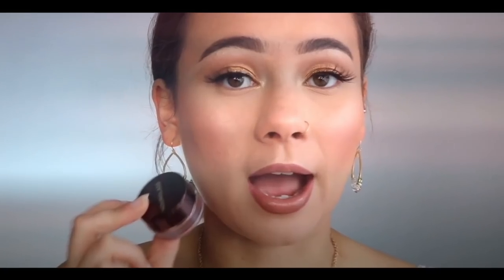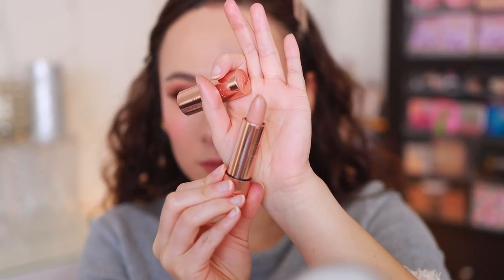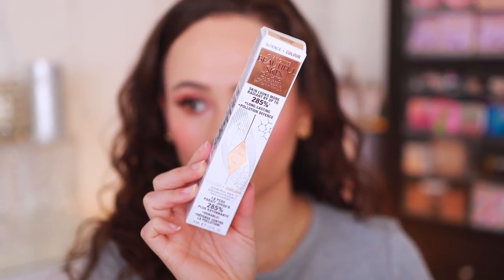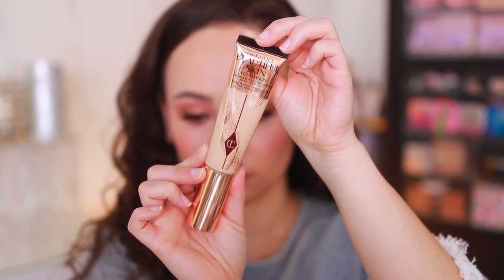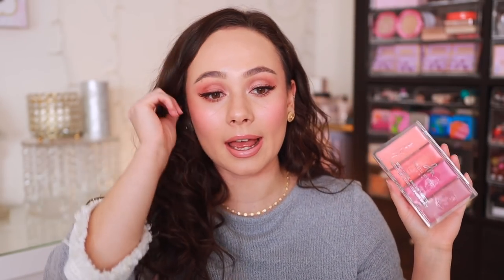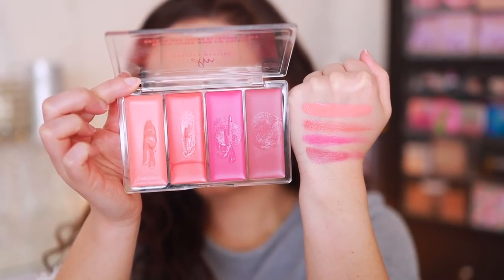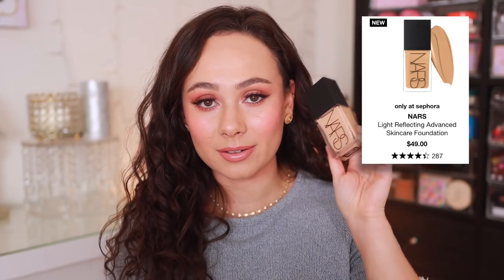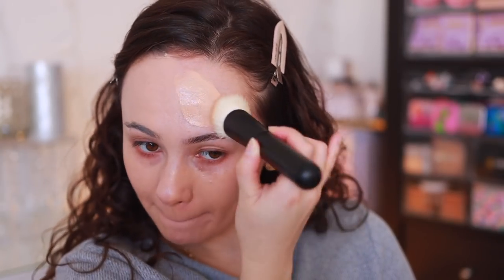JUST ARRIVED AT SEPHORA // Natasha Denona, Pat McGrath, Rare Beauty, Danessa Myricks & More!!!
ELF Big Mood Mascara
Lashes In A Box (N 28)
Dior Lip Maximizer (Opal)

// TIMESTAMPS
0:00 Intro
0:37 ABH Satin Lipstick
2:03 Charlotte Tilbury Beautiful Skin Foundation
2:53 Charlotte Tilbury Lunar New Year Lipsticks
4:18 Danessa Myricks Dewy Cheek & Lip Palette
6:44 Dior Forever Matte Foundation
7:38 Dior Forever Skin Glow Foundation
8:12 Kosas 10 Second Eyeshadow
10:08 NARS Light Reflecting Foundation
11:07 Natasha Denona Mini Biba Palette
11:55 Natasha Denona Rose Cheek Duo
13:00 Natasha Denona Mini Crush Palette
14:54 Pat McGrath Lab x Bridgerton Palette
15:31 Pat McGrath Labs Love At First Blush Trio
16:12 Rare Beauty Bronzer Stick
16:58 Rare Beauty Dewy Liquid Blush
18:17 Rare Beauty Setting Powder
19:12 Outro